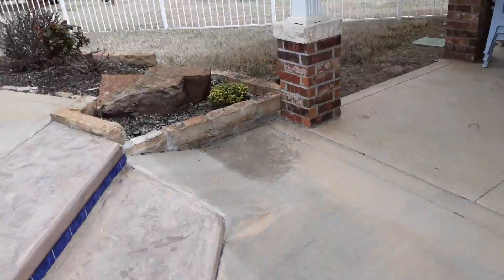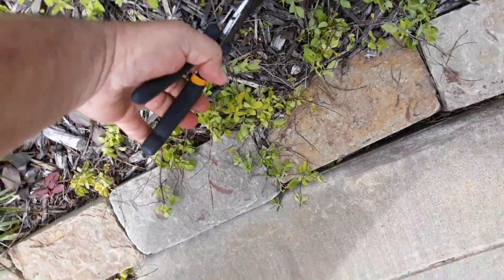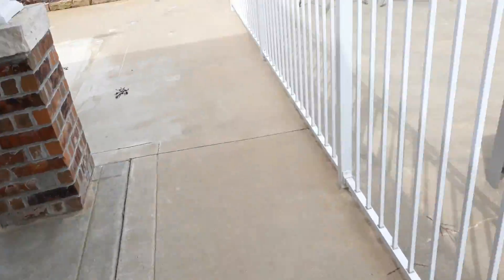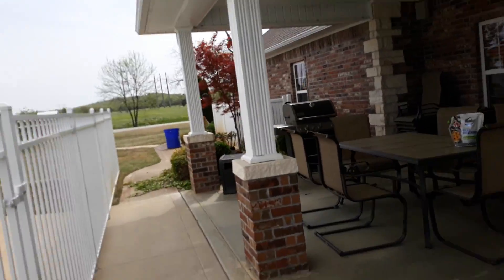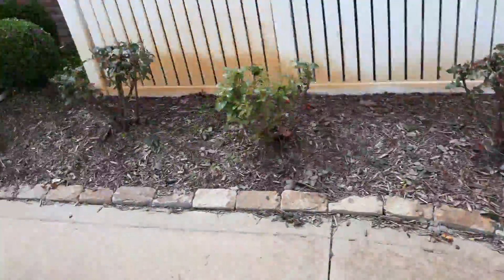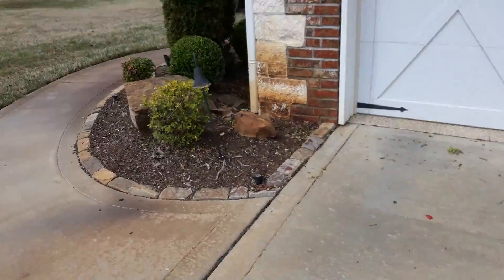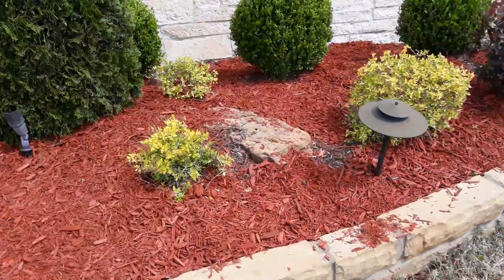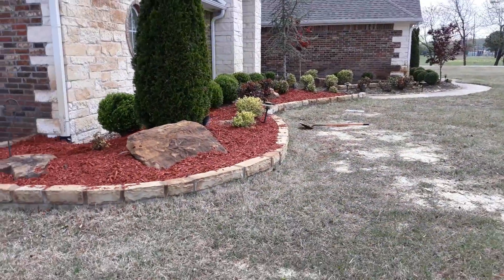Final stages mulch job